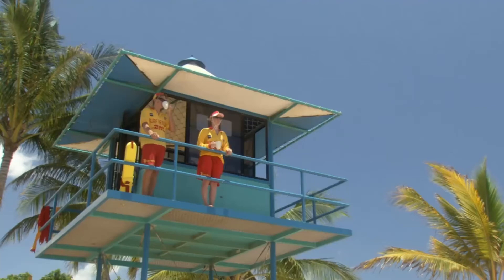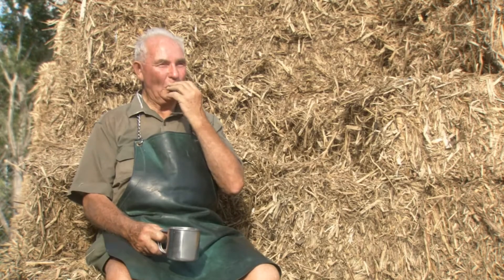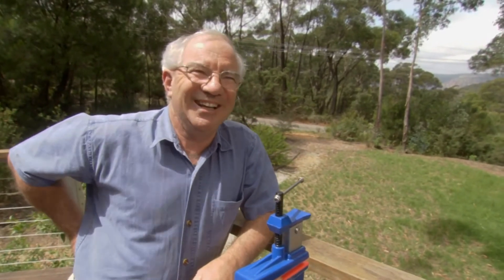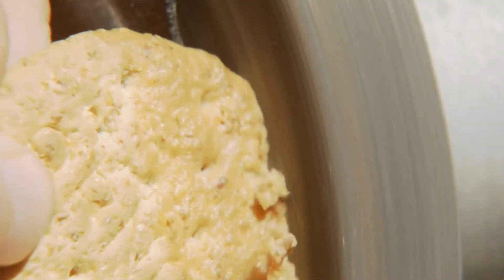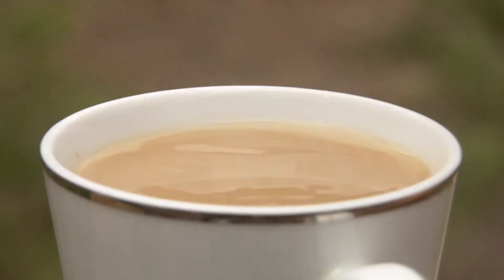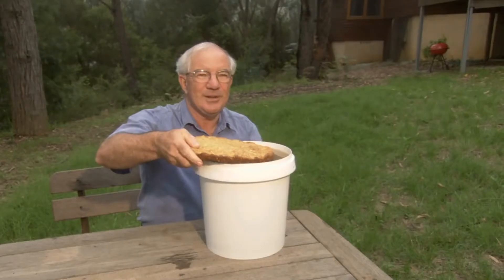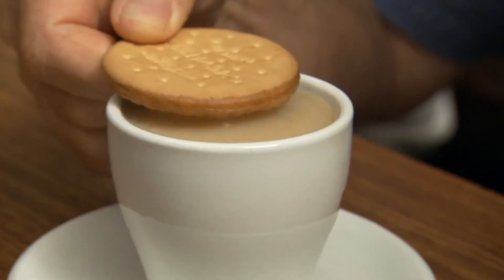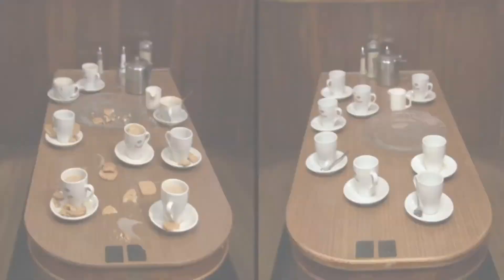A New And Improved Way To Dunk Biscuits In Your Tea! | Curious?: Science and Engineering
ExperiMental | Join us as we introduce you to a scientist who has developed a new and improved way to dunk biscuits in tea!

Are you a biscuit-dunker kind of person?

ExperiMental - From Season 1 Episode 8: Are you indulging in a little midnight snacking?  We’ll show you why when you eat is as important as what you eat.  We make a bang with the loudest water balloon ever! Does catching a cold have anything to do with being cold?  Turns out, mom may have been right.  Thirsty? We have a trick for emptying a bottle quickly.

Believe it or not, you can resurrect your light bulb in a microwave.  Just stand back! And we’ll show you why you might want to hang some peppermint in your car to improve your driving.

ExperiMental travels the world in search of the craziest experiments ever performed and challenges the scientists responsible to repeat their bizarre experiments in front of the cameras.

In each episode, we recreate these wacky experiments. They might seem silly but believe it or not many of them have played an important role in genuine scientific research and some of them have ultimately led to surprising scientific breakthroughs or real world applications.  But its not just the science of today we’ll be turning our beady eye upon – we’ll also be running our own Test Department answering important questions like “why does toast always fall butter side up?” or “can you play the bagpipes using helium rather than air?”.

Amusing, irreverent and always entertaining, ExperiMental tackles every imaginable branch of science in a populist way. It’s hard science made fun through oddball experiments.